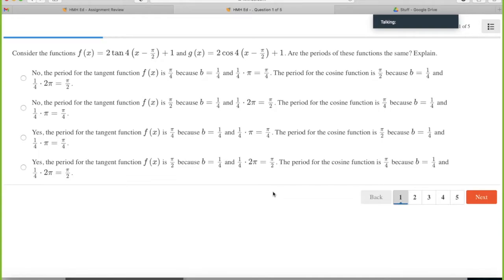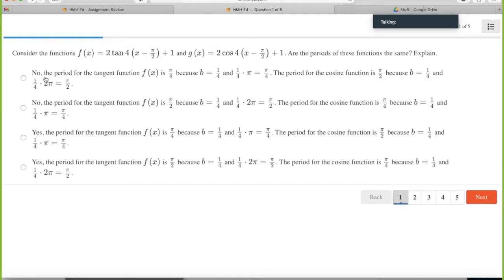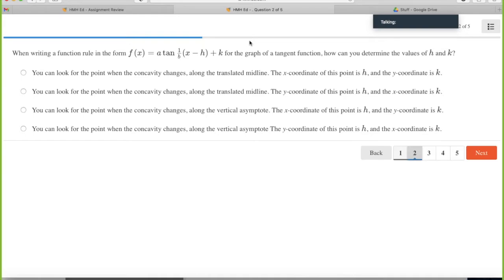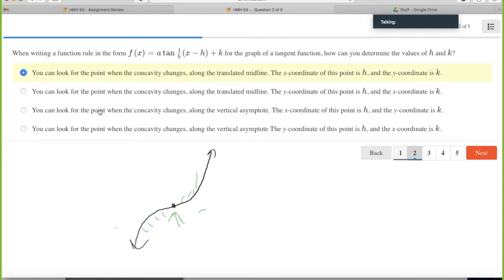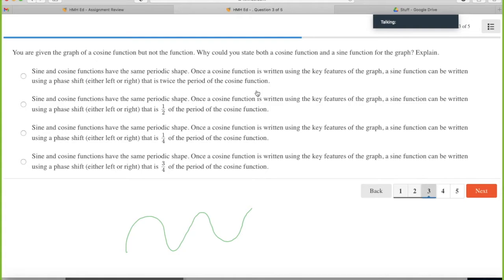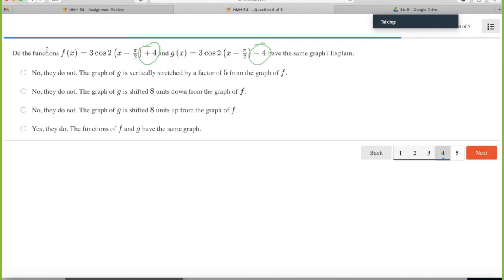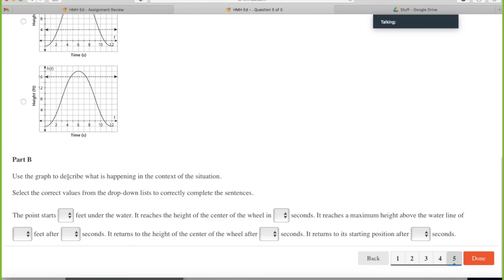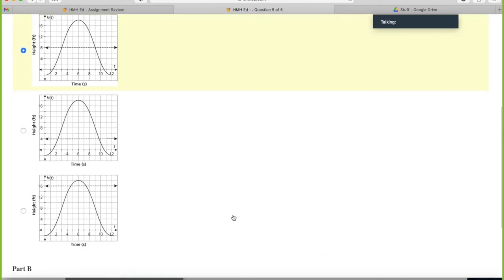16 3 Check on learning